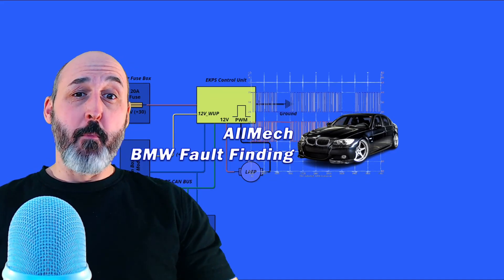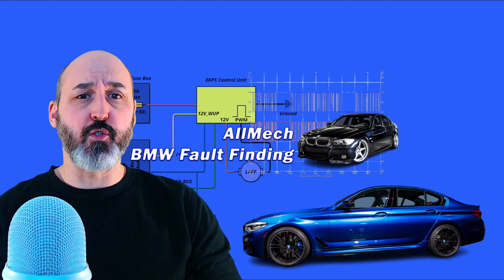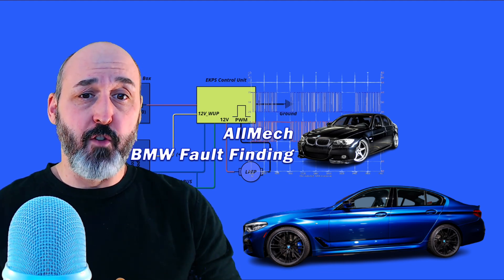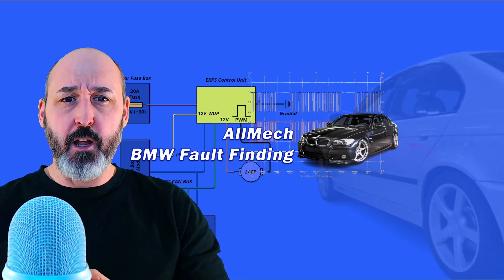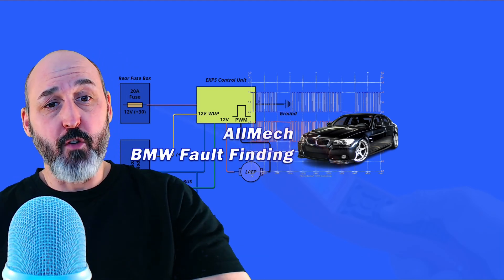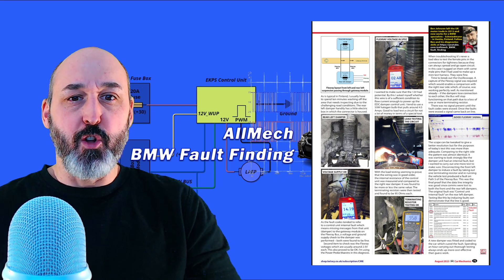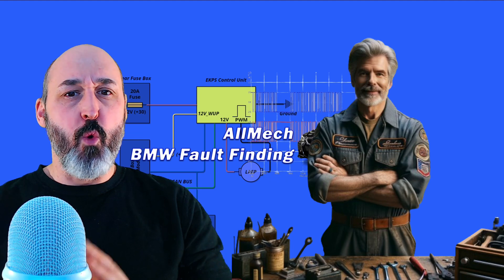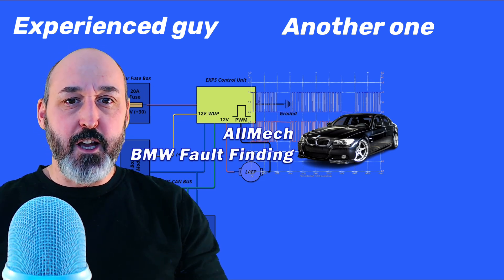Master The Art Of Fault Finding: Learn Essential Skills On This Channel - Channel Trailer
This channel will help you fault find by showing you how to diagnose many different systems and will eventually feature members only unlisted educational videos that will help you to understand how things on cars work better than you may know at the moment. For those already au fais with fault finding I am sure that you will appreciate all of the work that we, as fault finders, do on a regular basis.

Thank you for all of the support so far

BR,
Ben

Intro